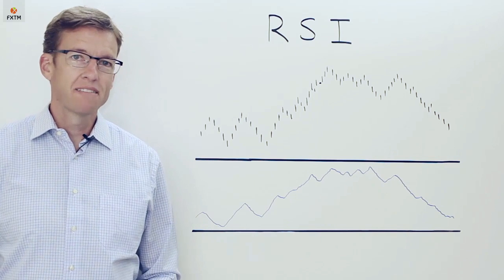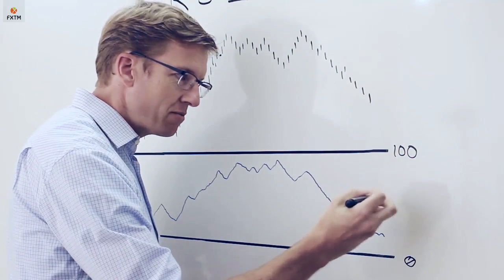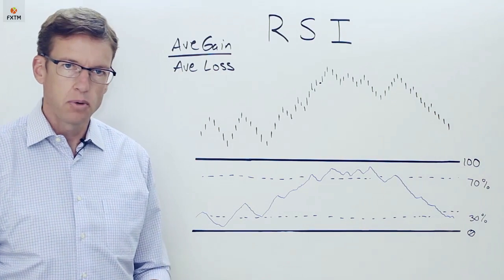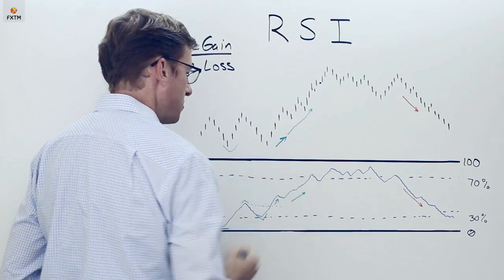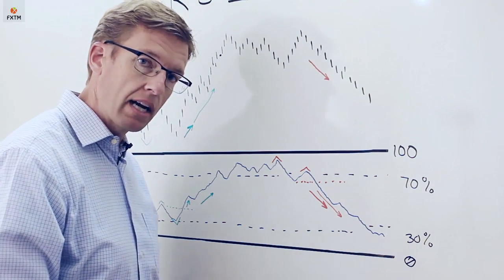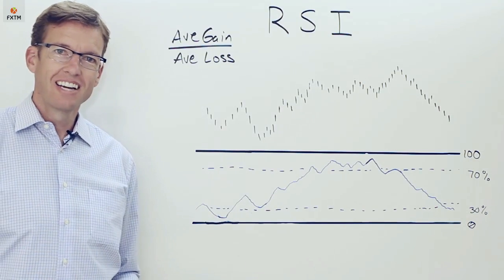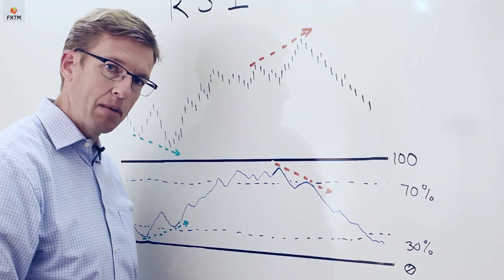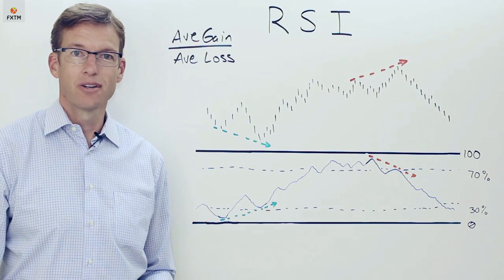22. RSI OSCILLATOR | FXTM Forex Education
ForexTime Ltd does not provide services to retail clients. Basically a Momentum Indicator, the RSI Oscillator – which was developed by legendary technical analyst Welles Wilder – evaluates average gain over average loss over a specified period of time. Confused? Let John Jergeson explain it in FXTM’s latest episode of ForexEducation series.

Lesson Level: Advanced